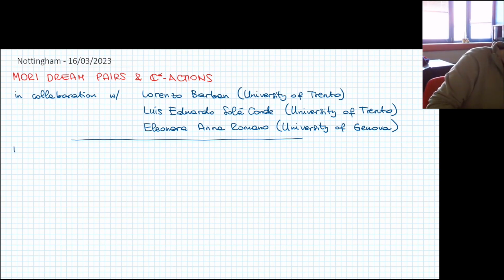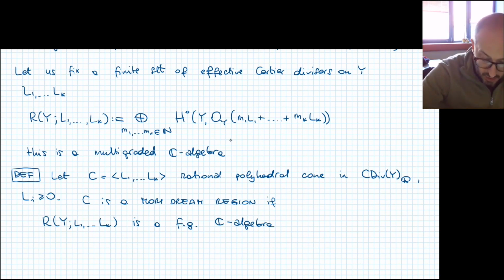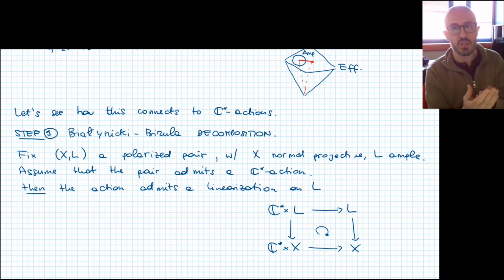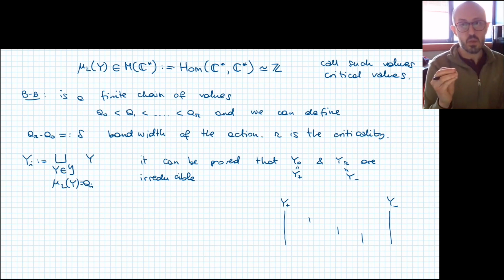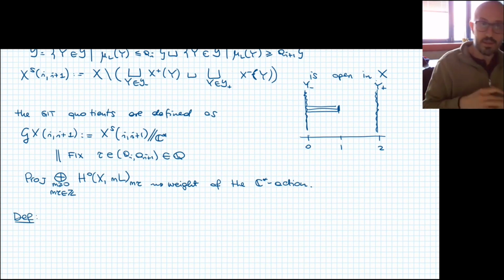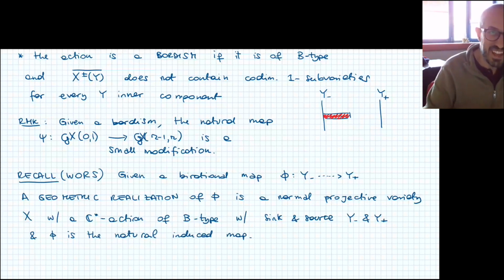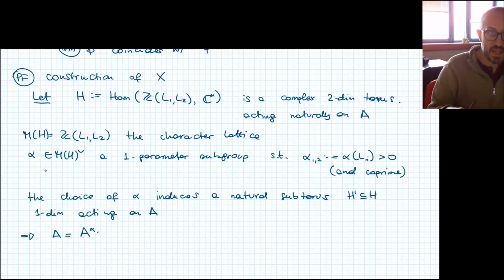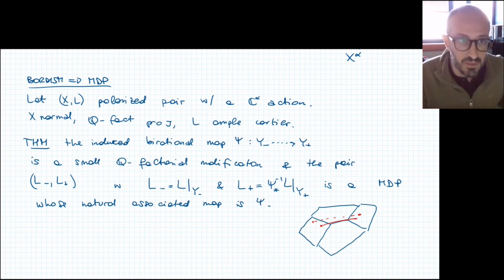Stefano Urbinati (Udine)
16 March 2023

"Mori Dream Pairs and C^*-actions"

The idea of the talk is that of giving a connection between "local" Mori theory and C*-actions. In particular, we construct and characterize a correspondence between Mori dream regions arising from small modifications of normal projective varieties and C*-actions on polarized pairs which are bordisms. This is joint work with Lorenzo Barban, Eleonora A. Romano and Luis E. Solá Conde.

Note: Apologies for the gaps in the audio of this recording due to connection issues.